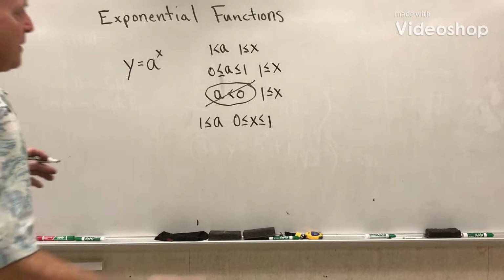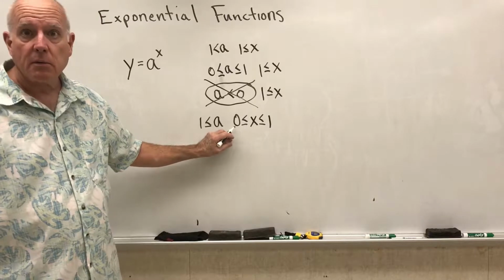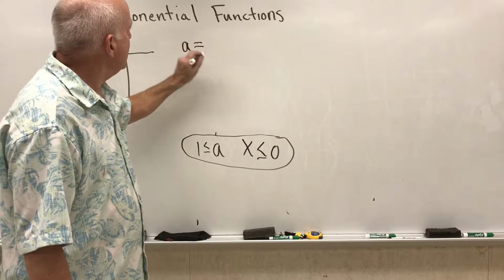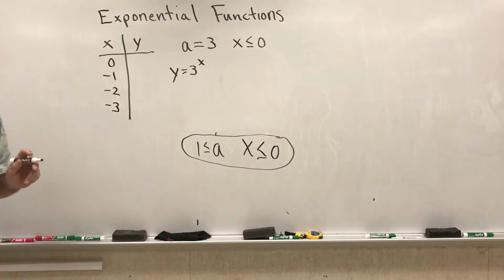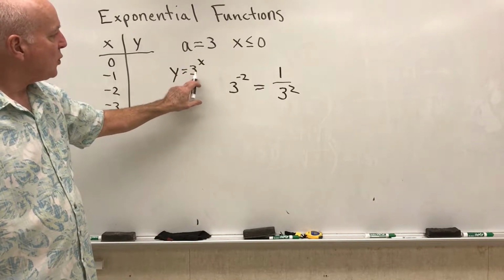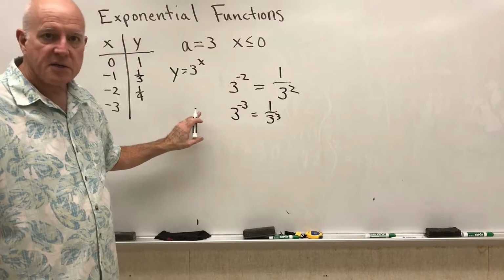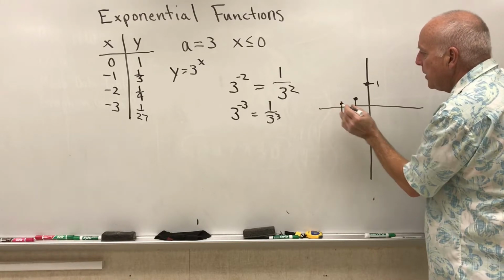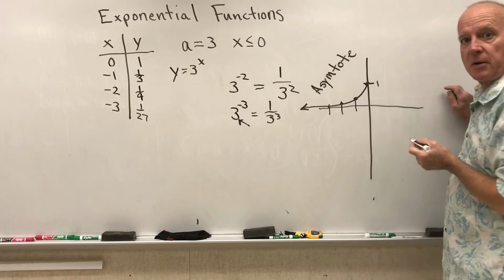Alg A 1/29